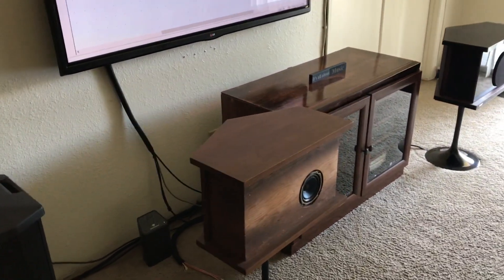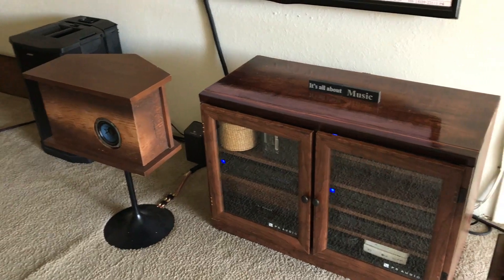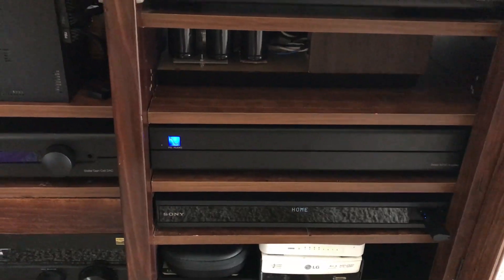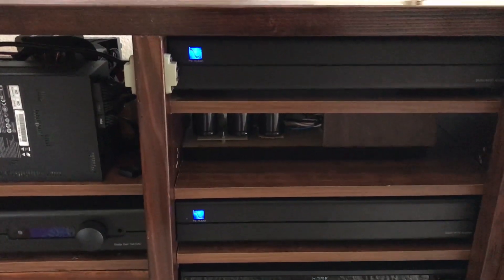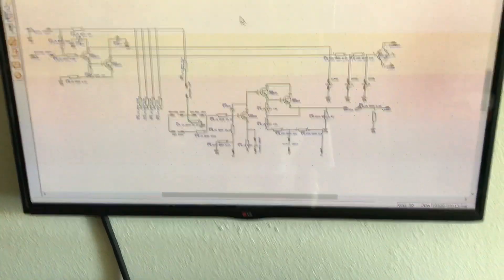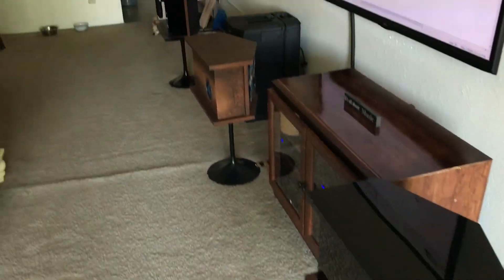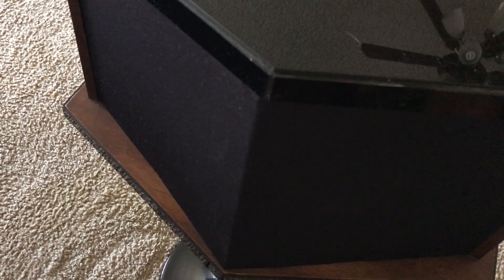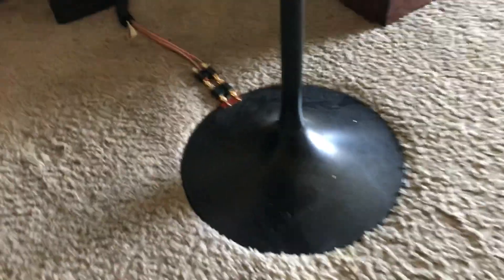Bose 901 Serie 2 EQ - Just a Quick Update - It's Been a While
What I'm up to. Lots of little projects and re familiarizing myself with Schematic Capture and PCB Layout.  A modular Bose 901 Series 2 Equalizer single channel circuit that can be the Left or Right Channel. Or you can use it as the positive or negative signal of  balanced channel. looks impressive. Lets hope it works.